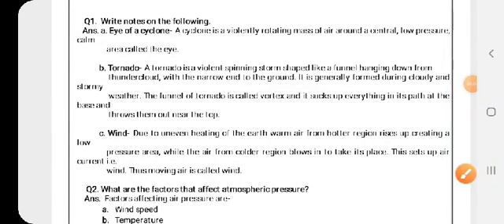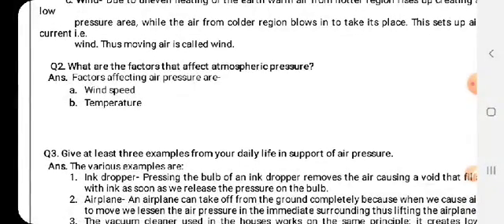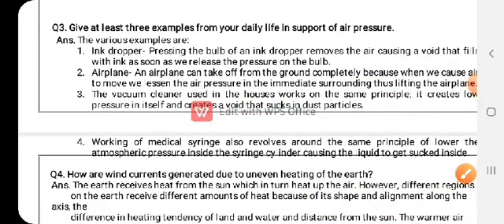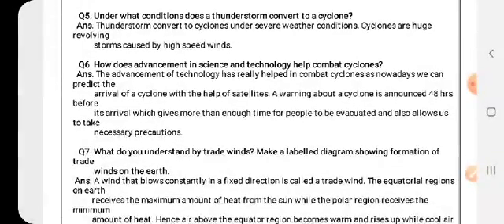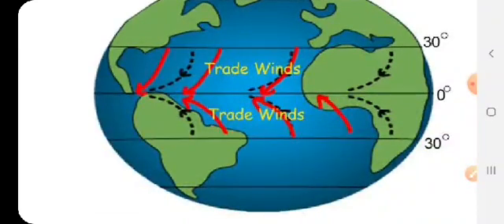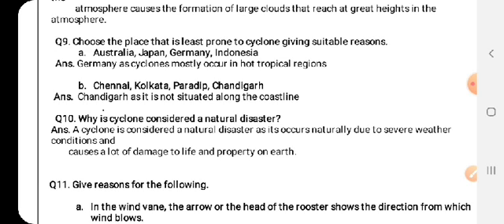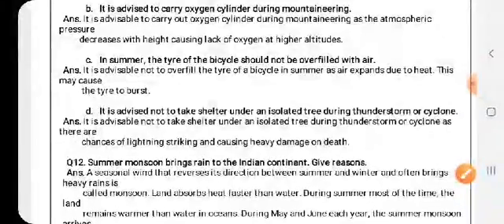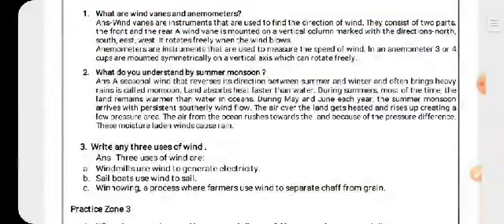Class 7 Ch 15 Extra Questions